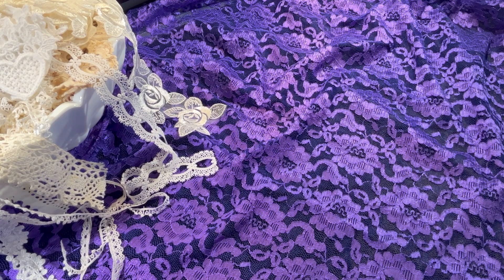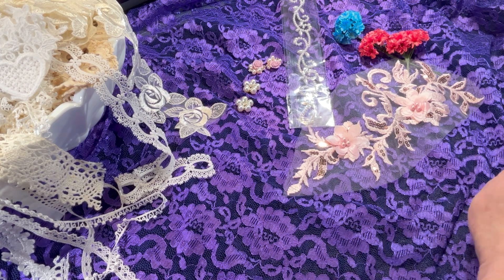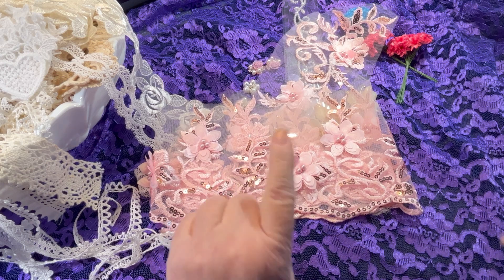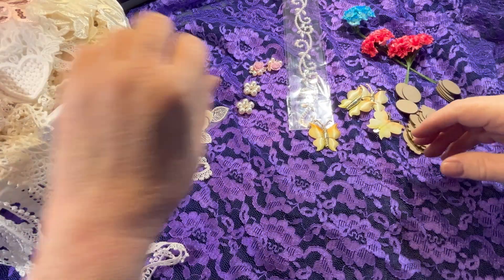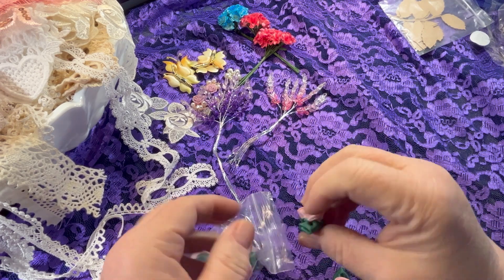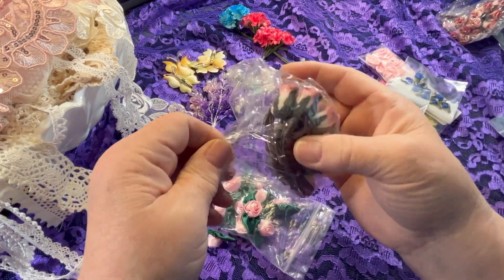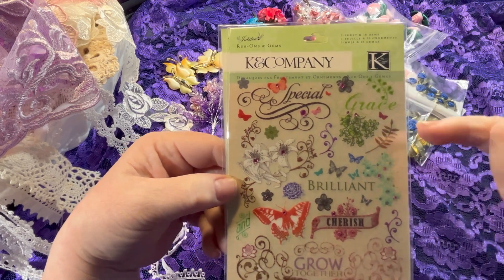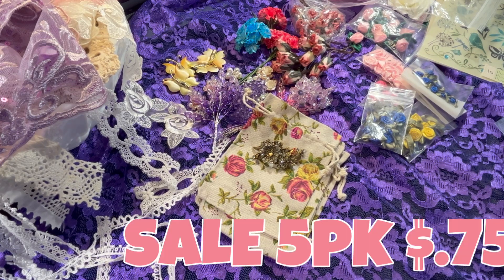KS4U.net Guest Design team package / Haul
I was selected to be a guest Designer for June, so herre is my Unboxing of my Guest design team package and some other things I got from KS4U.net